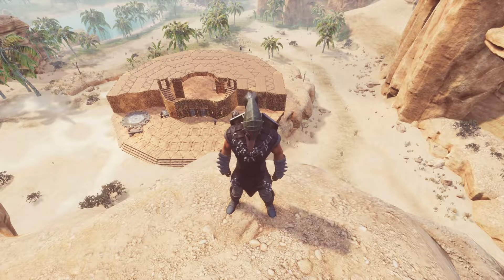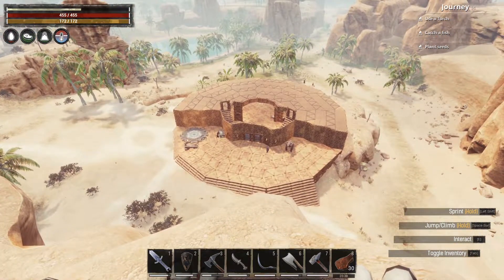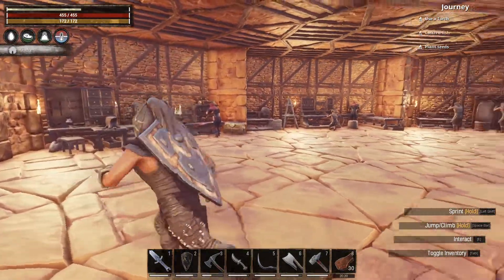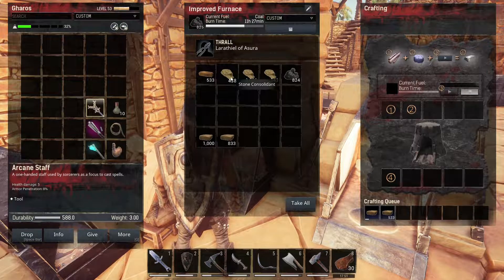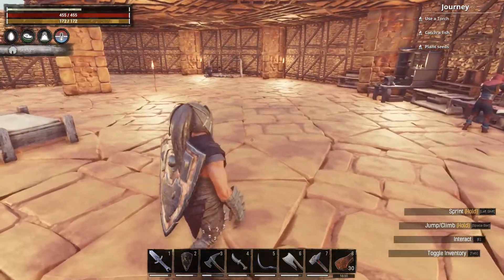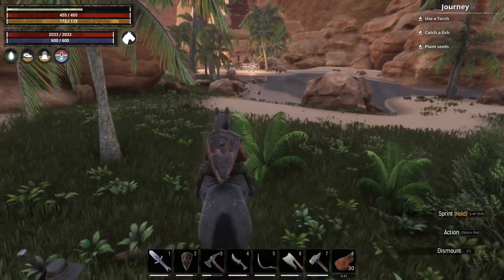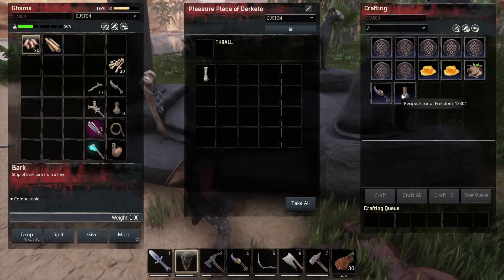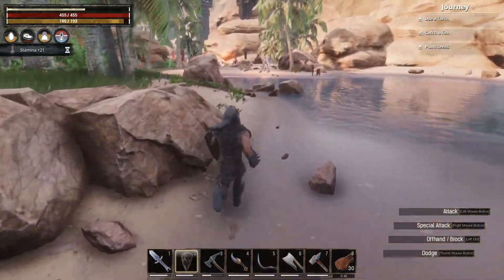Stamina Buffs! v3.0 | Conan Exiles Gameplay S1Ep10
A gorgeous looking survival and crafting game, Conan Exiles gameplay | lets play is in S1Ep10.

Stamina Buffs! v3.0, Getting to know the in game religions and their AWESOME BUFFS!

BASIC GAME INFO:
Conan Exiles is an online multiplayer survival game, now with sorcery, set in the lands of Conan the Barbarian. Survive in a vast open world sandbox, build your home into a kingdom, and dominate your enemies in single or multiplayer.